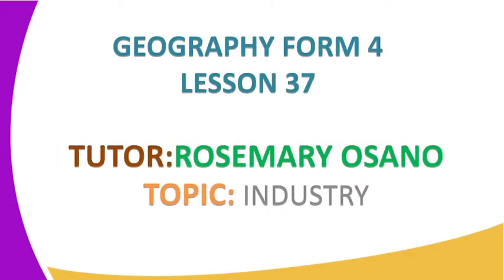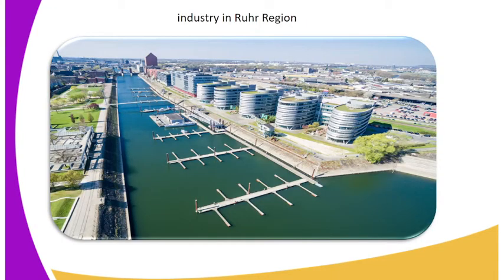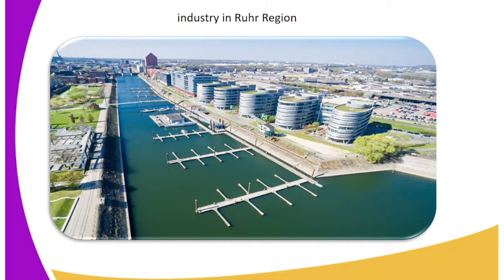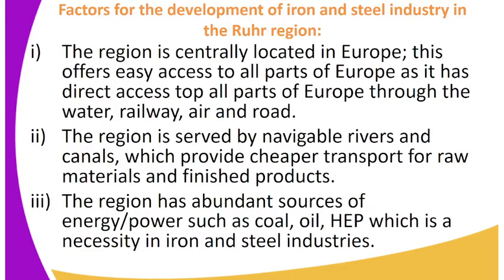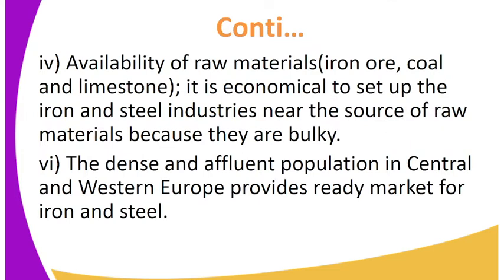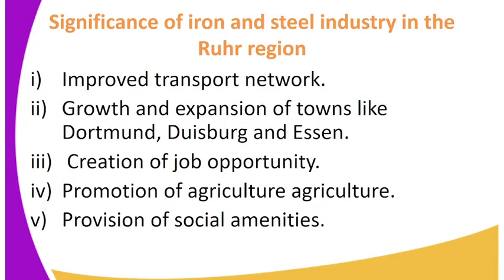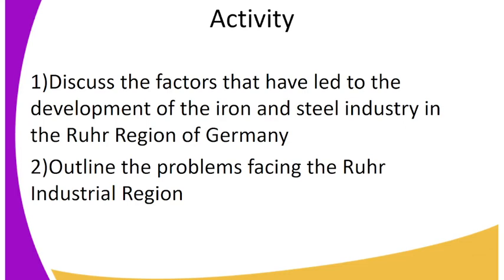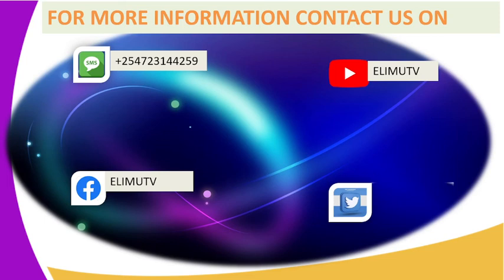FORM 4 GEOGRAPHY LESSON 37 IRON AND STEEL INDUSTRY IN RUHR REGION IN GERMANY